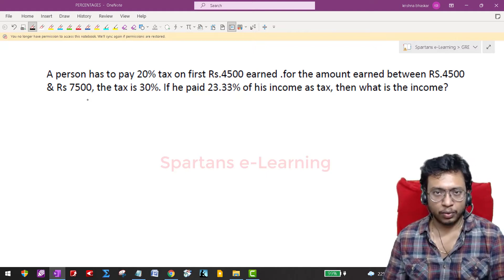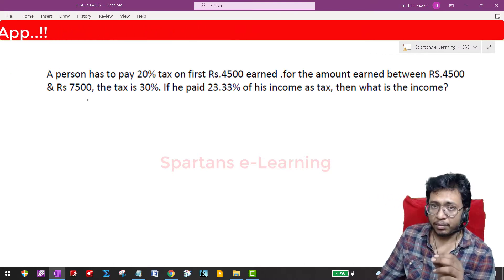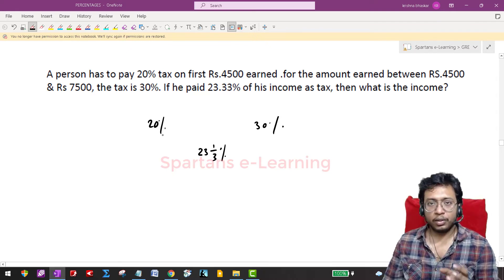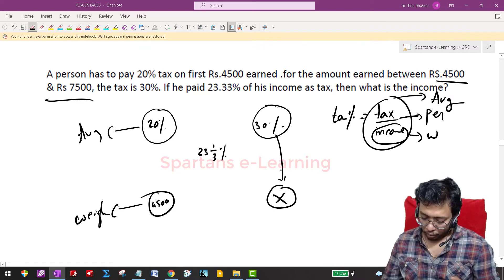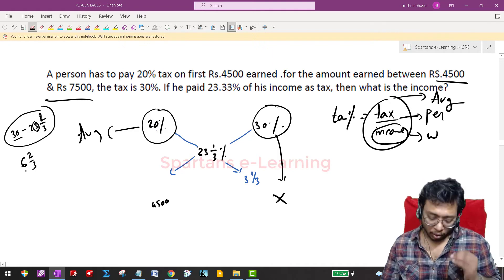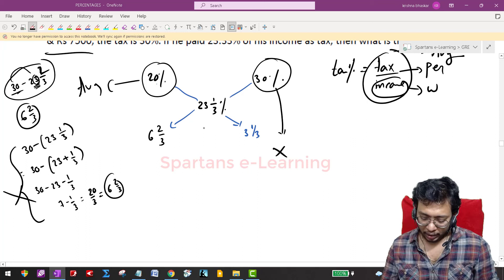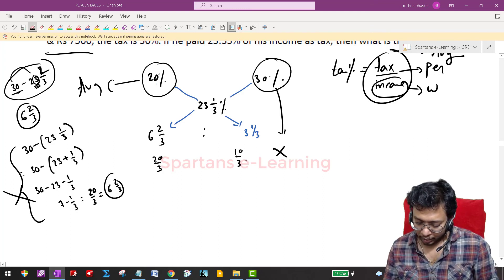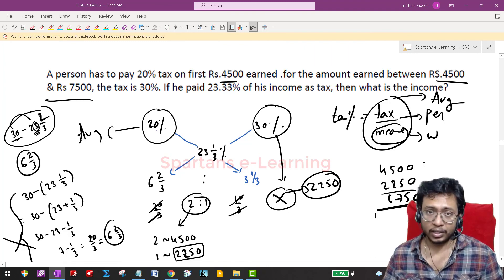Arithmetic Course for GRE : Percentages part - 6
If you like our content and methodologies, you can purchase our complete courses under store tab in our Spartans e-Learning android application. Link is given below.

All our courses are extremely popular among several gre aspirants who themselves gained a lot from our content.
Not just about the comprehensive courses, but also  One can complete the free videos on our channel and gain immense knowledge and confidence.
All our videos on this channel are very well organized for a hassle free learning experience.

Spartans e-learning is a unique platform for gre,gmat and sat aspirants where complete focus is onto mastering concepts.

 Spartans gre or Spartans e-learning is all about gre maths and gre verbal. Apart from concepts on verbal and quant , we also provide content for gre practice test. gre test prep is the last part of your prep. For this we have launched gre mock test and also a lot of gre practice questions in accordance to gre exam pattern.

For GRE Verbal, gre vocabulary or gre words is the linchpin. hence we launched Barrons 800 high frequency words, confusing words list , barron's 3500 word list are launched on our Spartans e-Learning android app.

 Gre quantitative section is the daunting section for most of the aspirants. we at spartans deliver the best concepts to deal with gre math questions. along with concepts we provide alot of questions for gre math practice making your prep for gre maths hassle free and enjoyable.